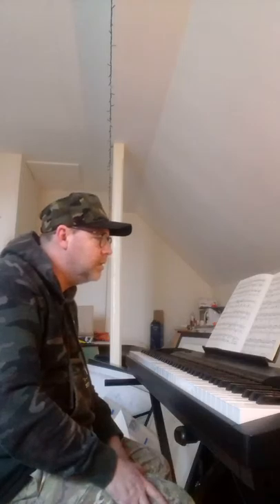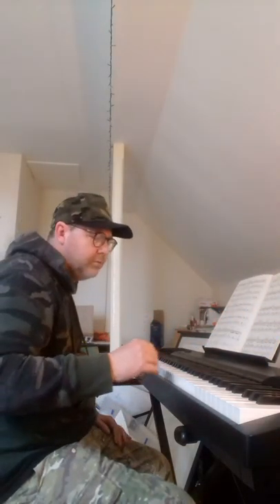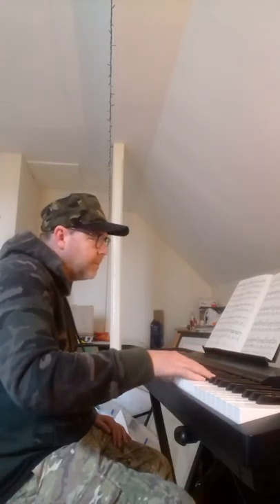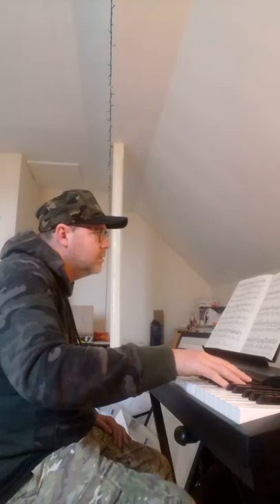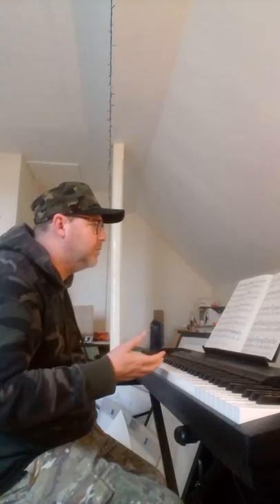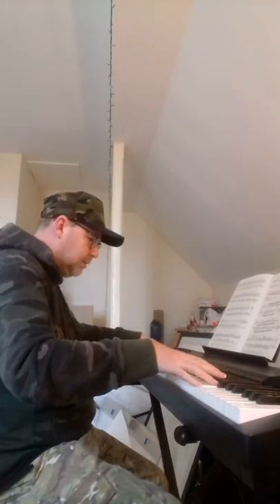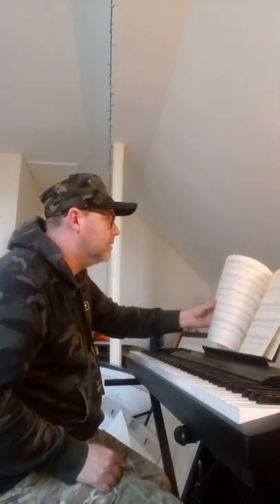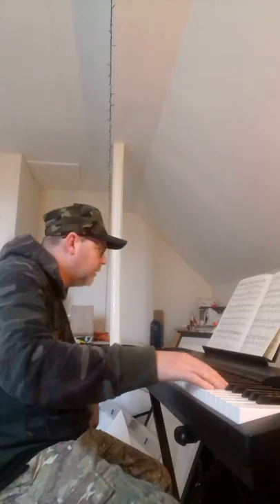Frederick CHOPIN A Song To Remember 45